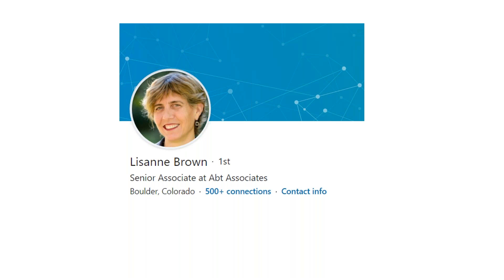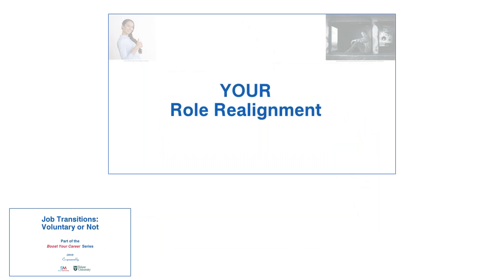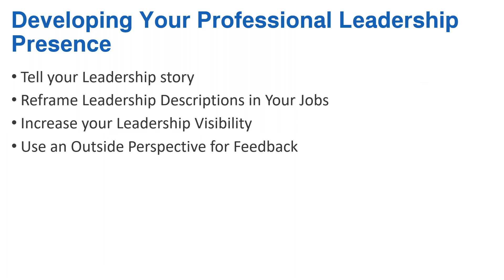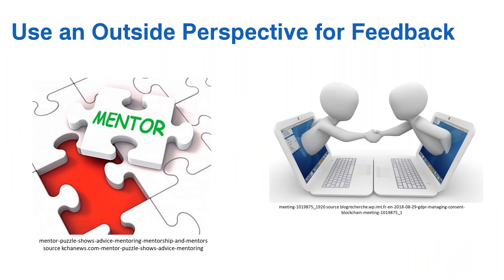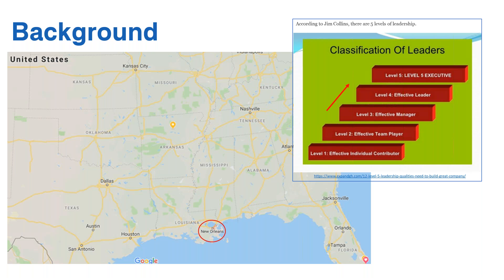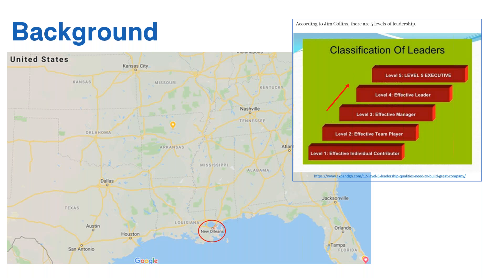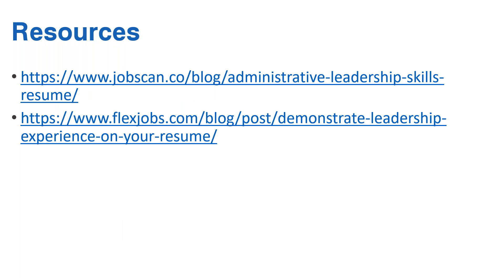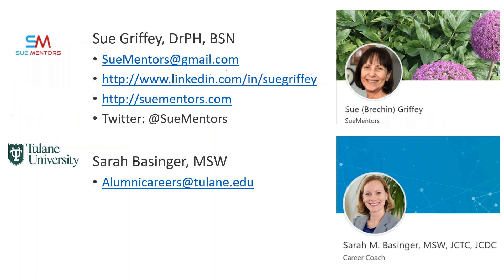Demonstrating Leadership Across Your Roles with Sue Griffey